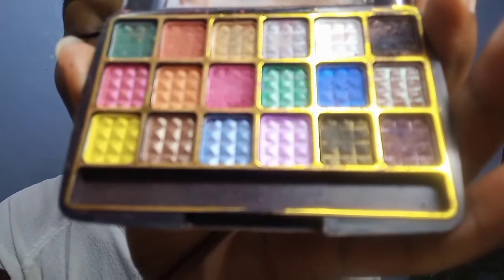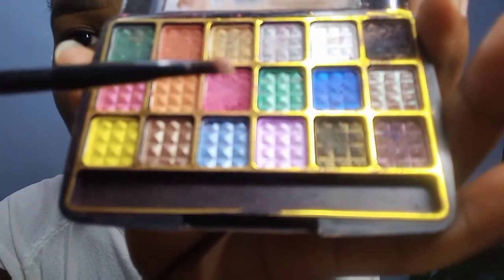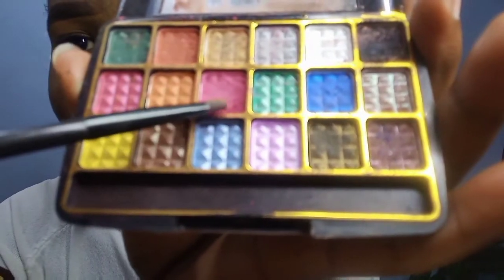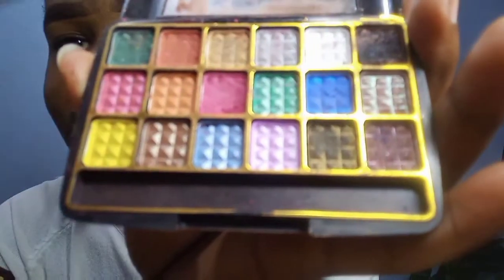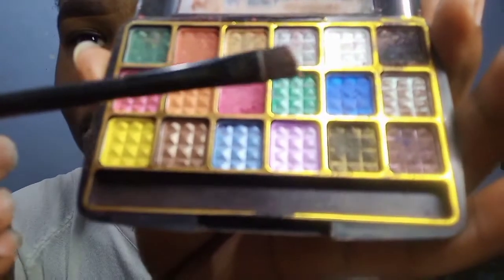MAKEUP TRANSFORMATION/Daily makeup routine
Hello
shared my daily makeup routine in this video.

camera: camon 15
editing: Filmora & youcut